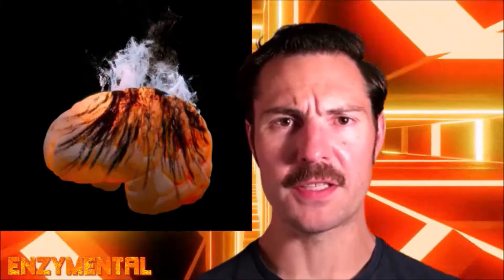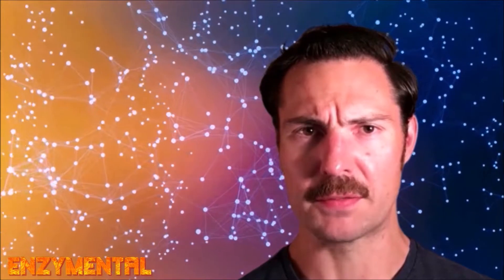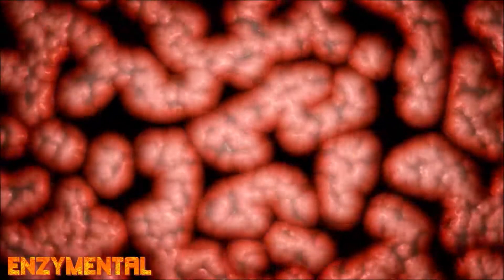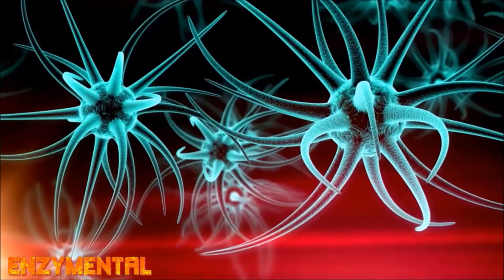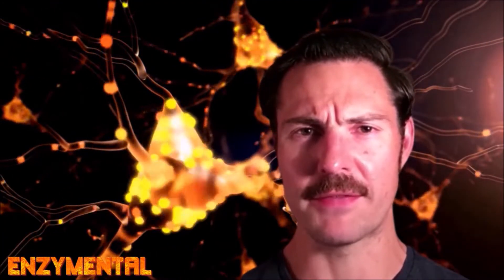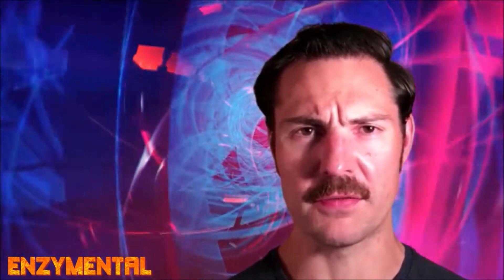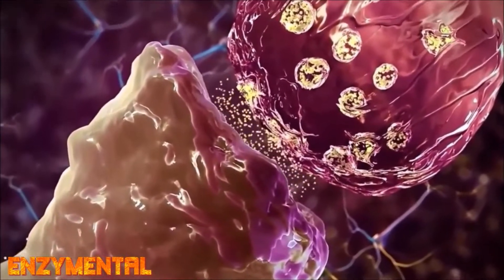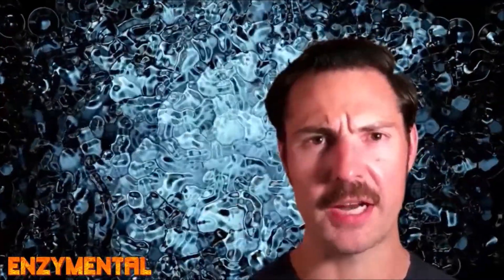Neuroinflammation and Naringin: Alzheimer's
Today, I detail how the amazing bioflavinoid Naringin, when used consistently, can protect the brain from neuroinflammation, which is a primary factor in conditions like Parkinson's Disease, Amyotrophic Lateral Sclerosis (Lou Gehrig's Disease), Huntington's Disease, Multiple Sclerosis, and Alzheimer's.